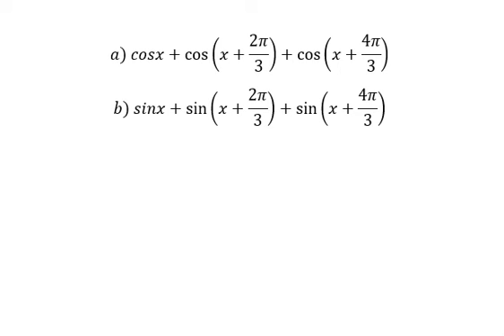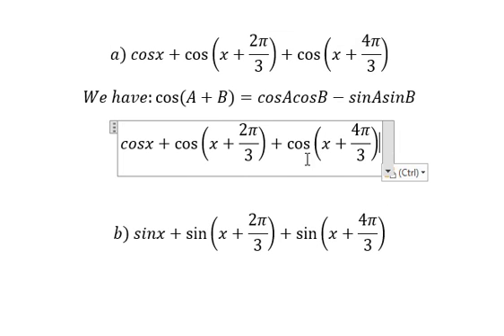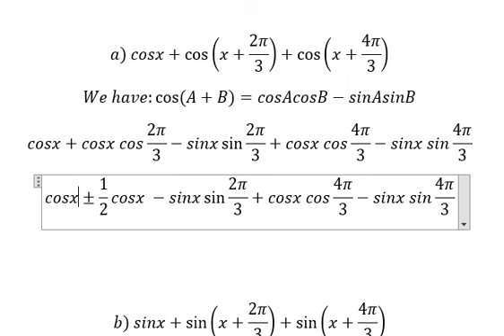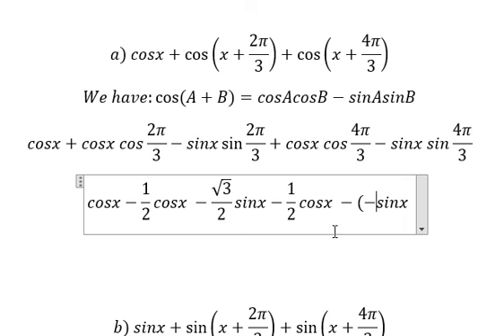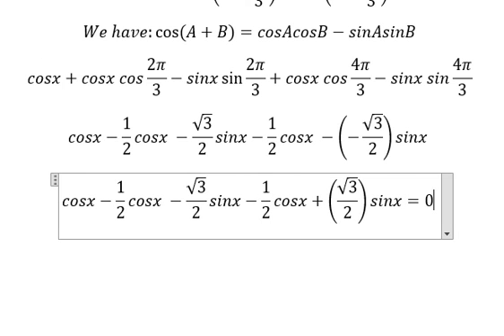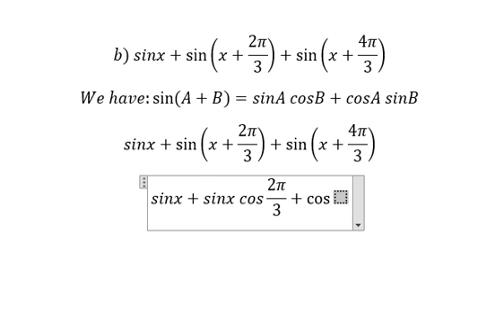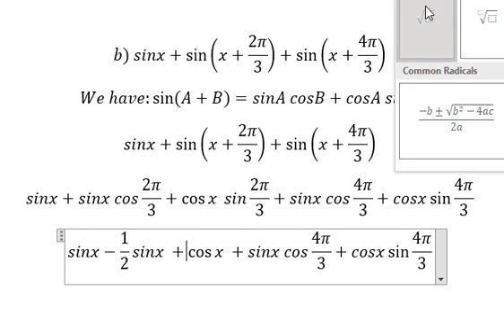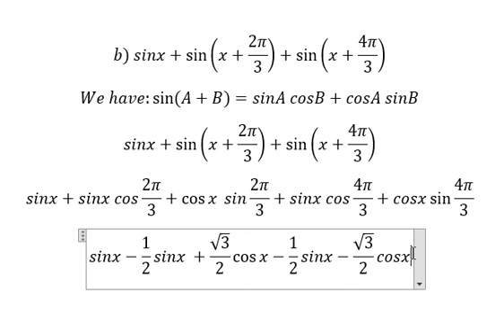Trigonometry Help: Simplify a) cosx+cos⁡(x+2π/3)+cos⁡(x+4π/3) - b) sinx+sin⁡(x+2π/3)+sin⁡(x+4π/3)